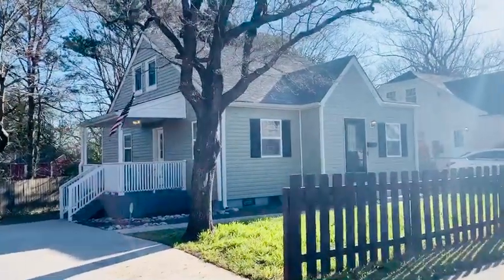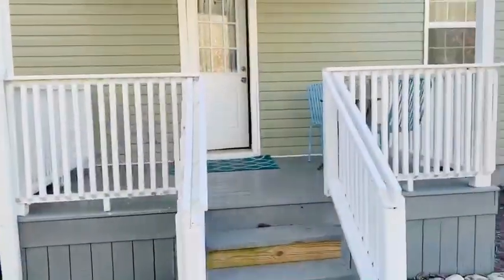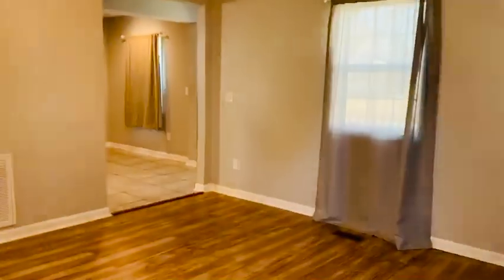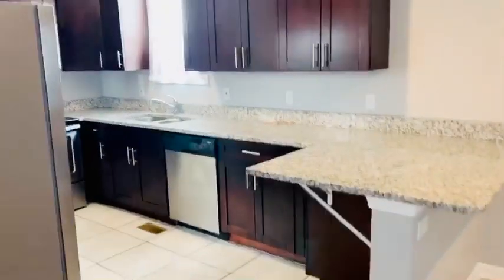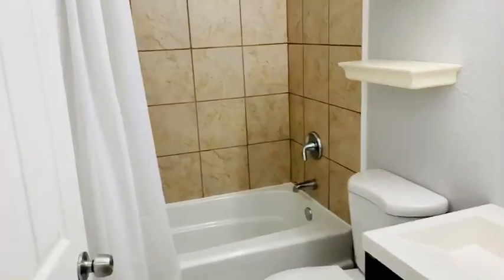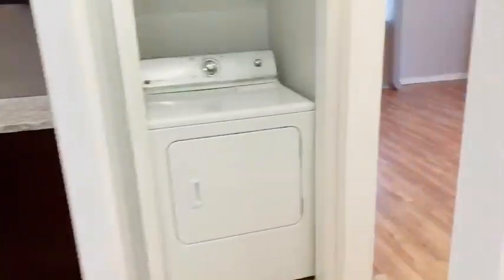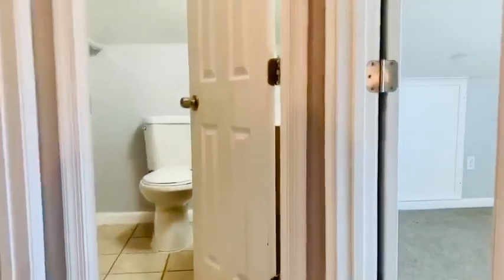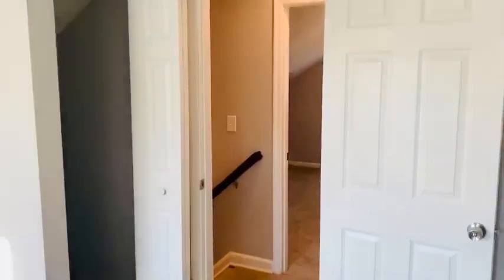2110 Silbert Rd Norfolk VA FOR RENT by PMI VIRGINIA